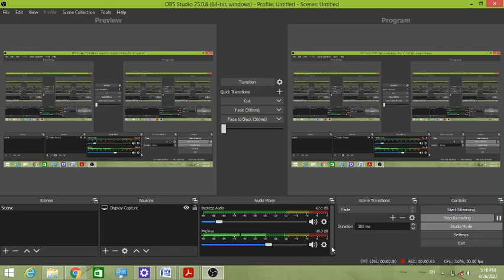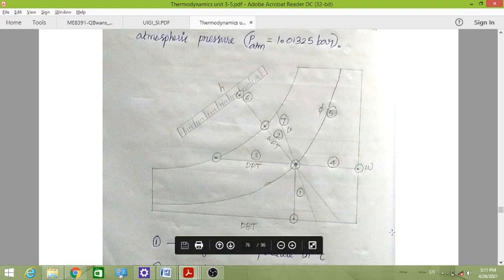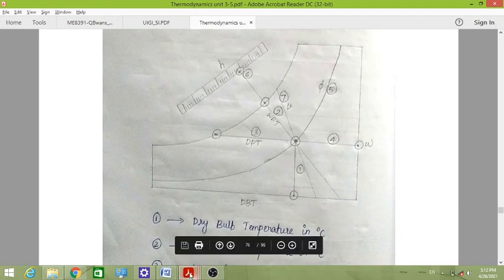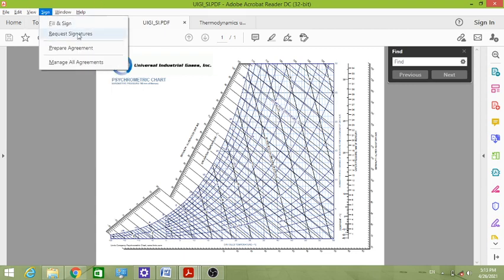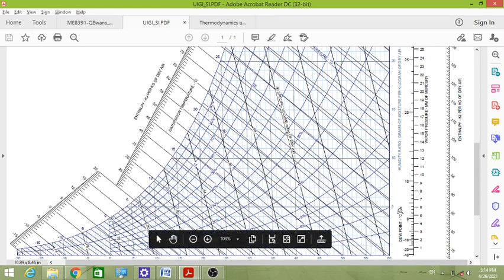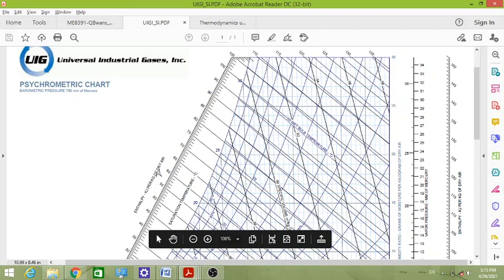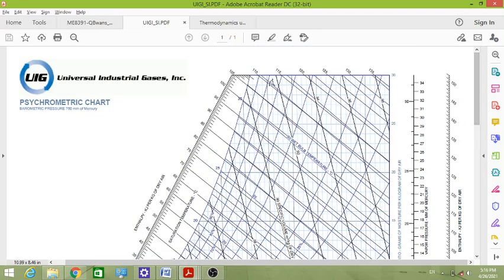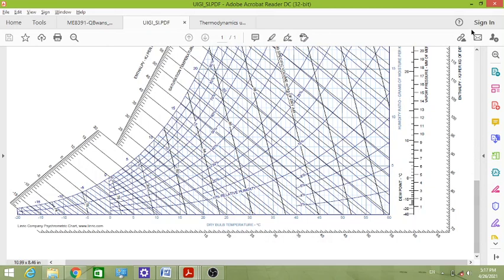psychrometry part 2 chart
About parameters involved in psychrometry chart